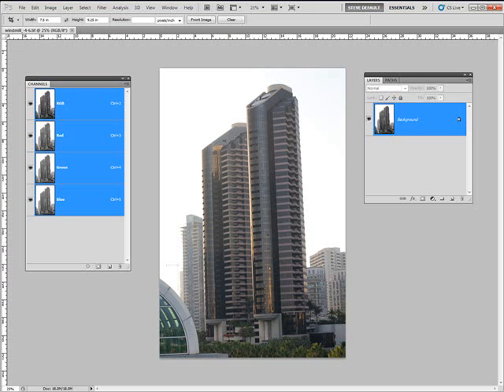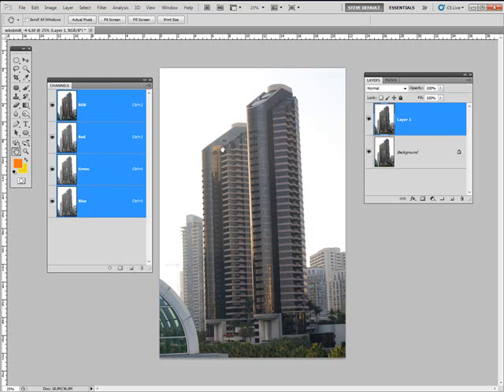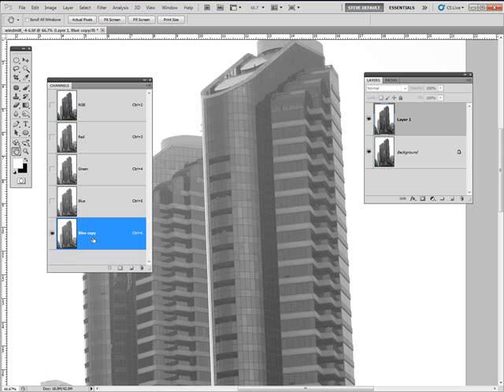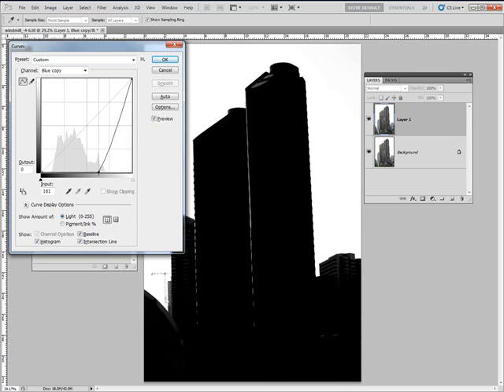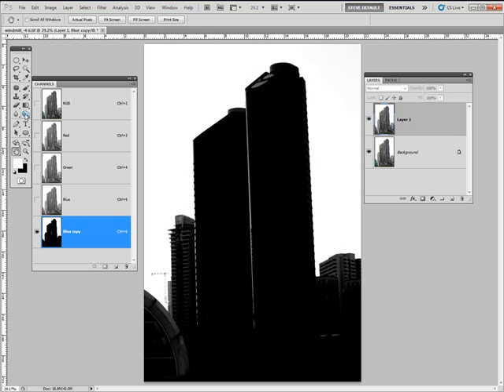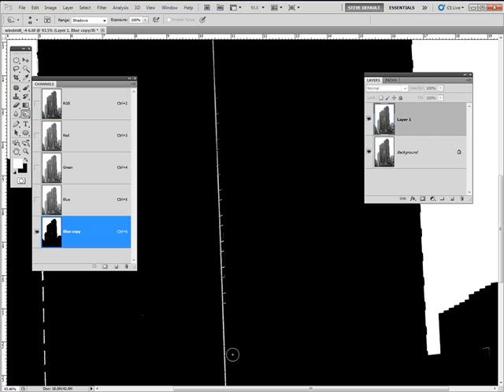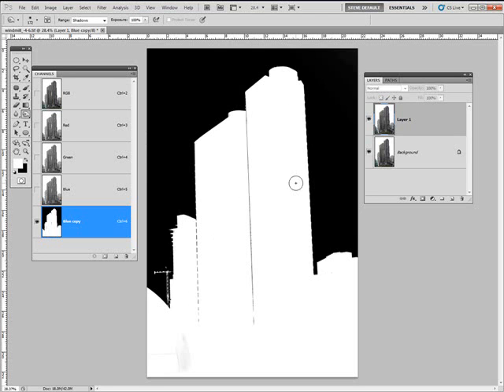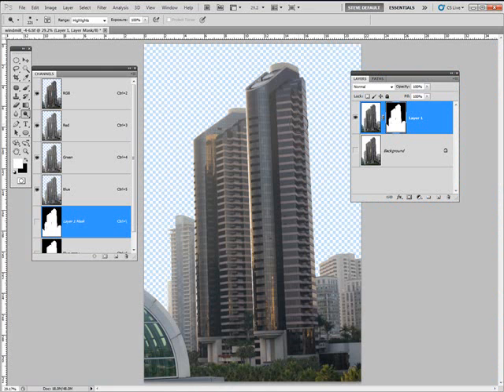Making the Connection Between Channels & Selections 3